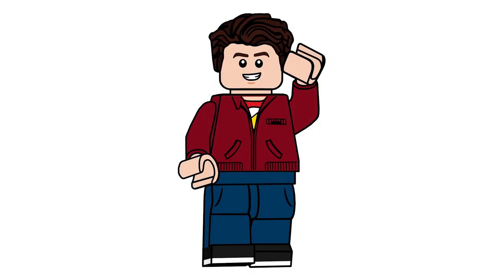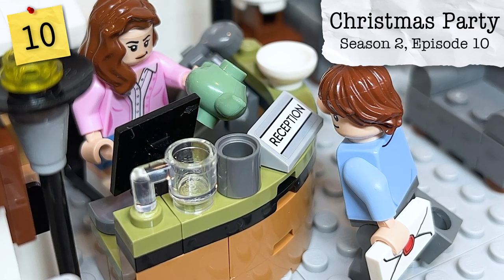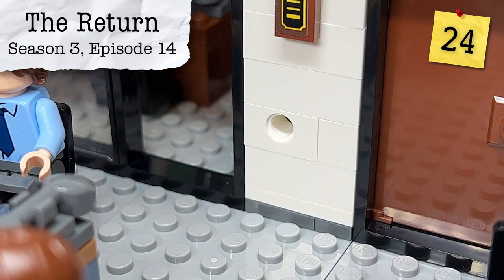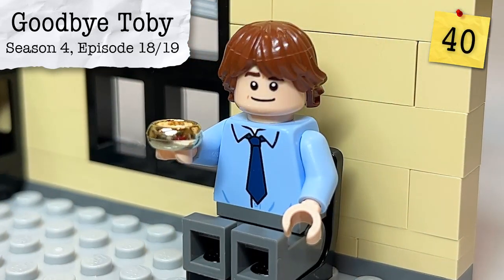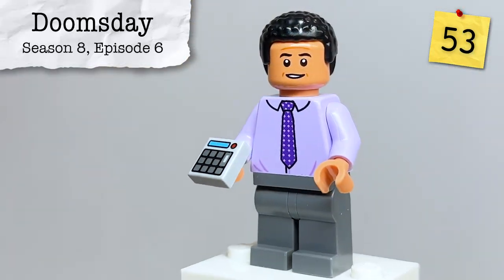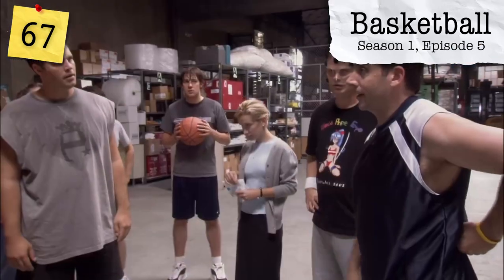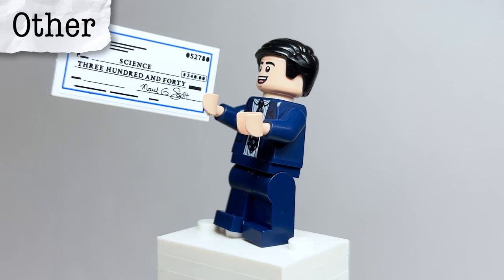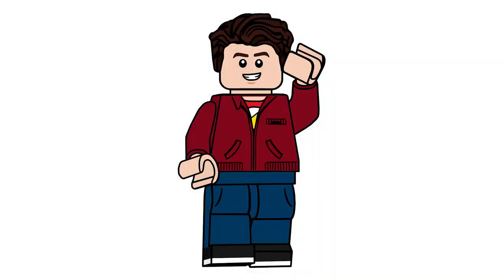LEGO the Office - EVERY Easter Egg & Reference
Today, we're breaking down every easter egg and reference in the LEGO the Office set! Check out the different chapters to hop around to the different topics!

00:00 - 00:40 Intro
00:40 - 01:12 Season 1
01:12 - 04:54 Season 2
04:54 - 06:59 Season 3
06:59 - 09:13 Season 4
09:13 - 10:54 Season 5
10:54 - 11:08 Season 6
11:08 - 11:37 Season 7
11:37 - 11:44 Season 8
11:44 - 11:57 Non-Specific References
11:57 - 13:02 Faces
13:02 - 14:08 Michael's Office
14:08 - 14:45 Dunder Mifflin
14:45 - 15:15 Posters
15:15 - 16:23 Characters
16:23 - 18:38 Other
18;38 - 19:55 What's Missing
19:55 - 20:21 Outro